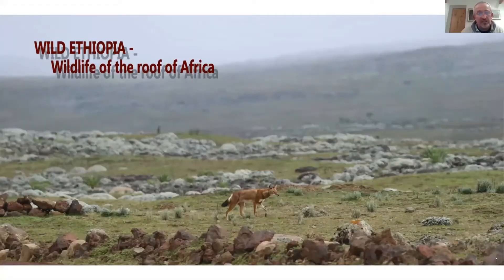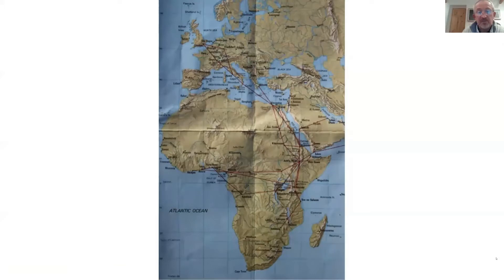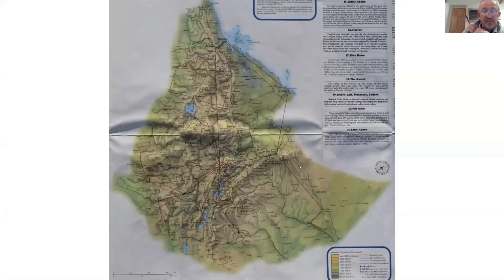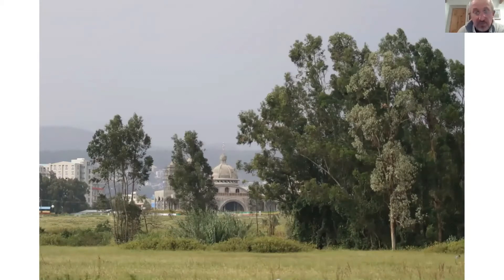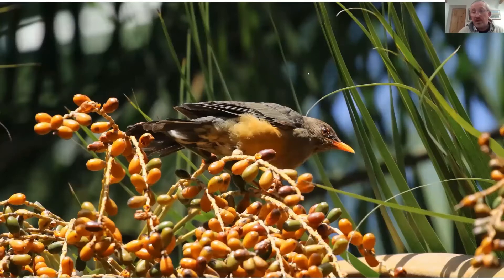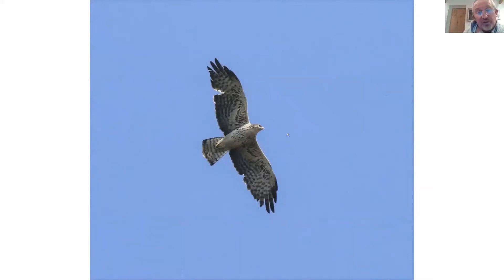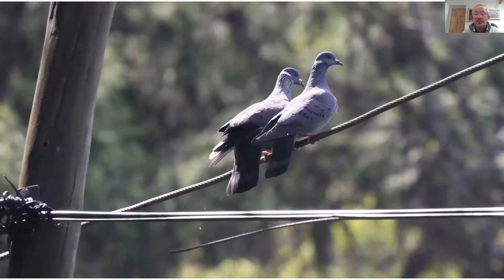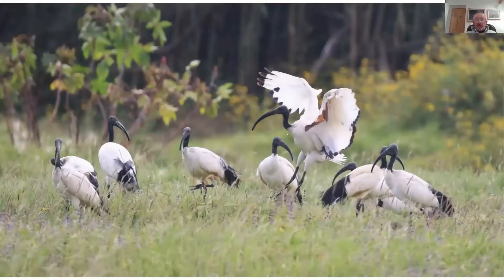Wild Ethiopia with Steve Cale - an EBwS V-talk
Steve Cale, artist, photographer and tour guide provides a look at the fantastic wildlife and habitats of this amazing country. Home to many rare and unusual species such as Stresermann's Bush Crow and Simien Wolf, many of which are fascinating but critically endangered.